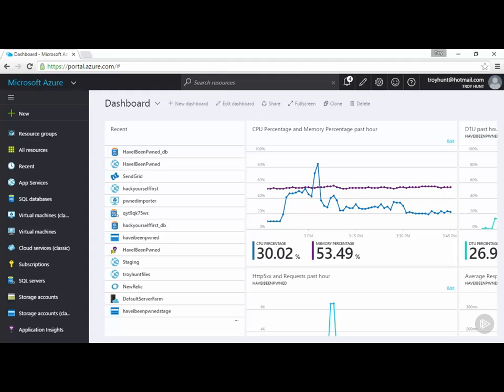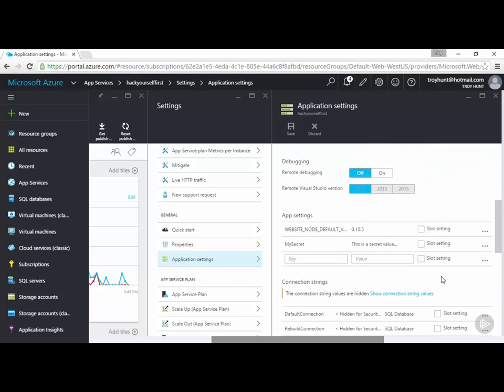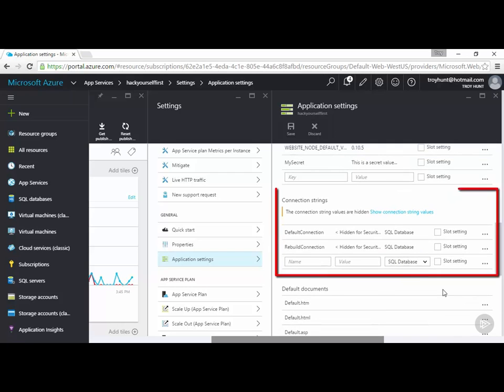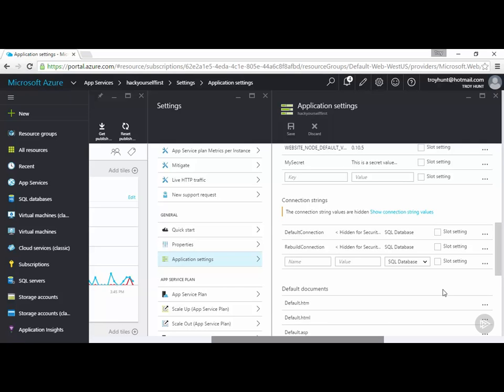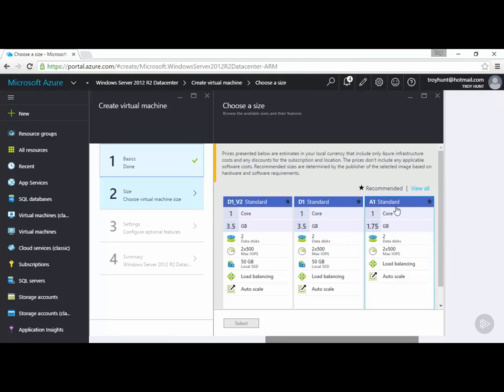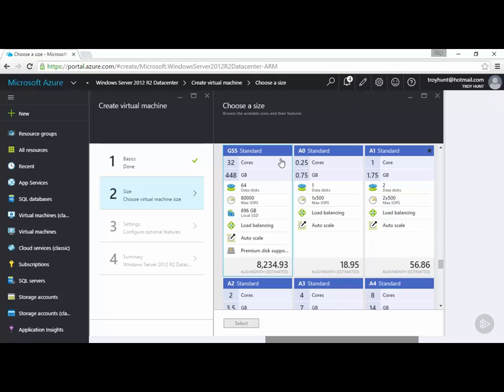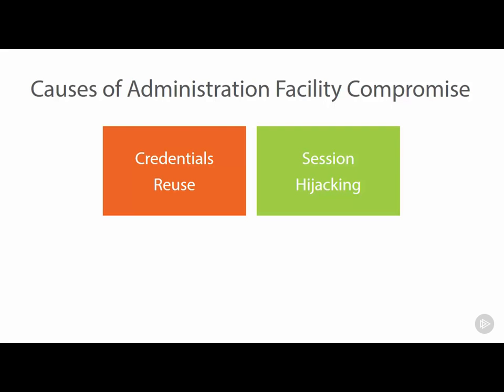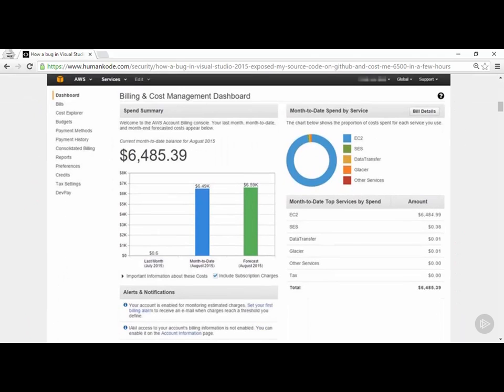2 Compromise of Administration Facilities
3   Cloud Computing Risks